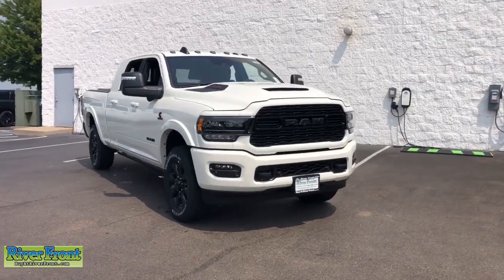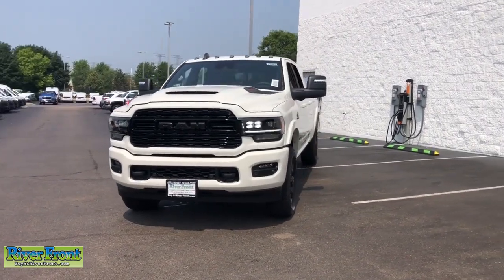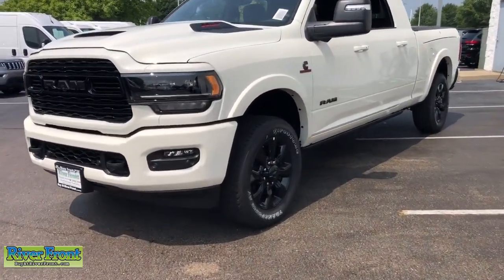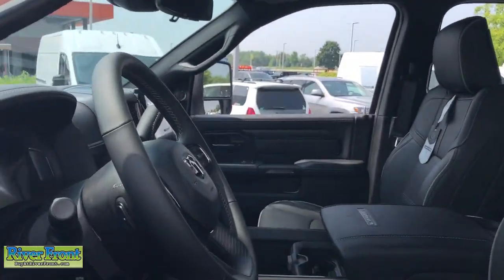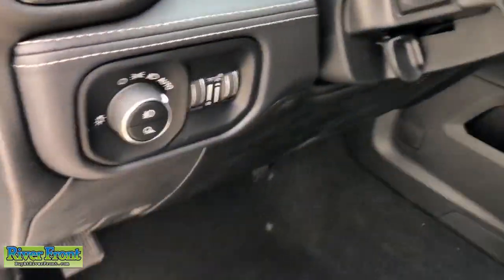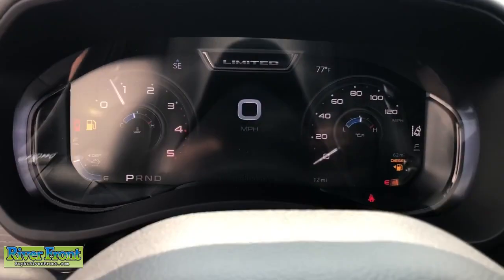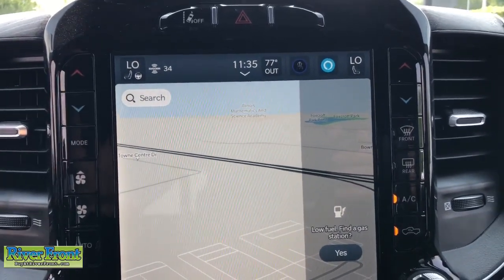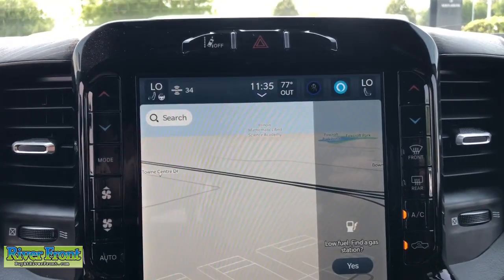2023 Ram 2500 St. Charles, Aurora, Glendale Heights, Naperville, North Aurora, IL 23567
Pearl White New 2023 Ram 2500 Limited available in North Aurora, Illinois at RiverFront CDJR. Servicing the St. Charles, Aurora, Glendale Heights, Naperville, IL area.

The price you see is the price you get, No price games, No hidden fees, No Market Adjustments and No pre-installed protection packages! You may qualify for additional rebates, call for details.brbr$7,048 off MSRP!brbrPearl White 2023 Ram 2500 Limited 4WD 6-Speed Automatic Cummins 6.7L I6 Turbodiesel  $500 Type B Sales commercial upfit bonus cash - Exp. 01/04/2024